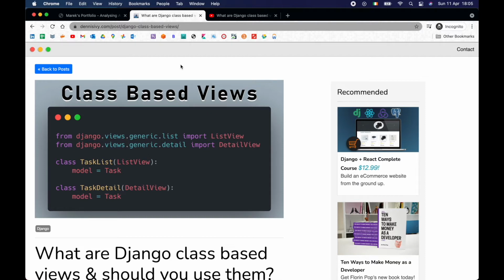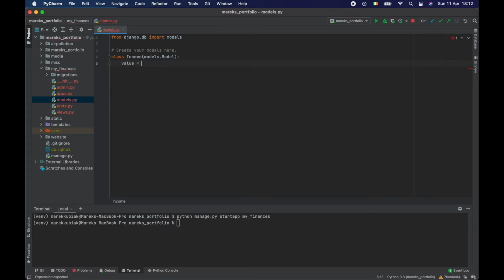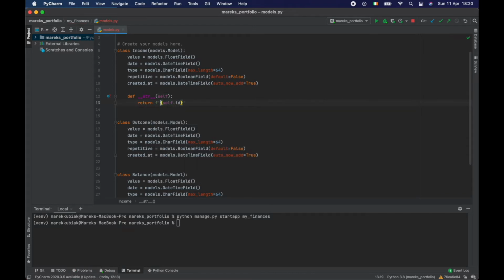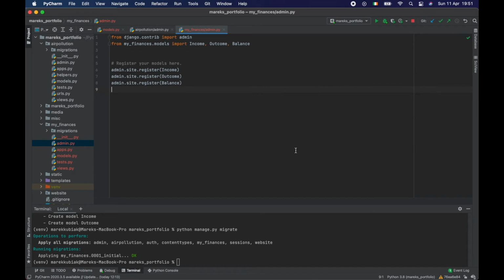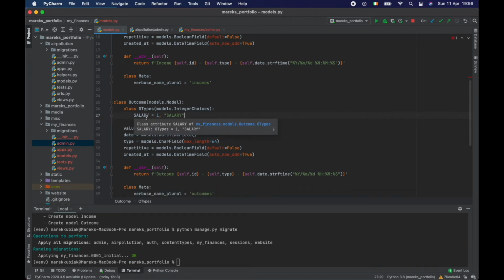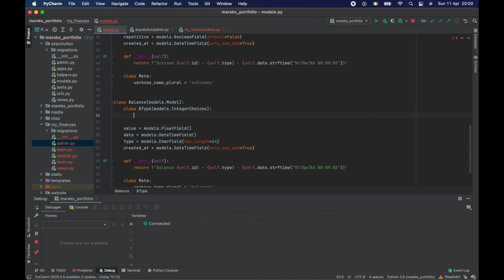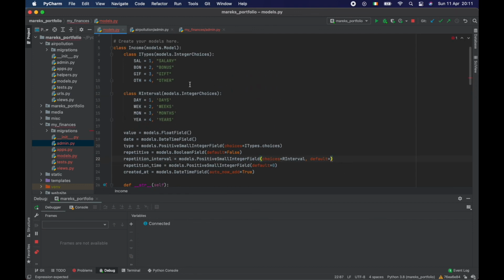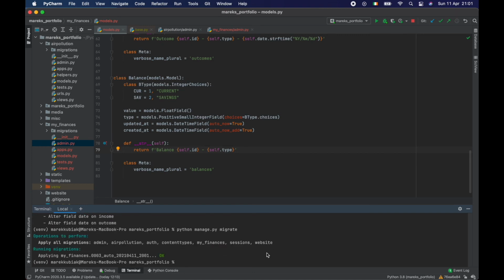42 - Start New App and Create Models Using Django Choices - Django | DRF | React w. Data Analysis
About this video:
Uhuhu, it's time to move on to the next major topic - Class Based Views in Django! First, let's lay some ground for our new app. Ready to take a full control over your finances? I mean full - full? Let's dive in!

Video Content:
00:00 Intro
01:23 Outsourcing explanation of Class Based Views
02:15 Our focus - CRUD - what is it?
03:25 Create new app named “my_finances”
04:05 Add new app to settings
04:27 Create models for new app
09:00 Make migrations and migrate
09:23 Add models to admin
10:37 Edit models so types use choices
16:30 Add repetition interval and time
19:27 Migrate the changes
20:20 Change date field to only store date (no time)
21:21 Migrate last changes